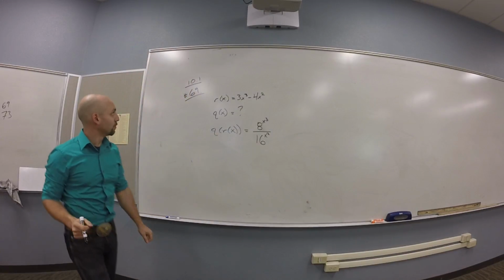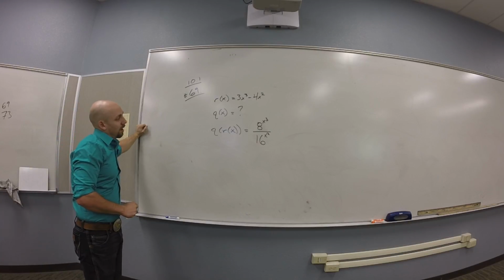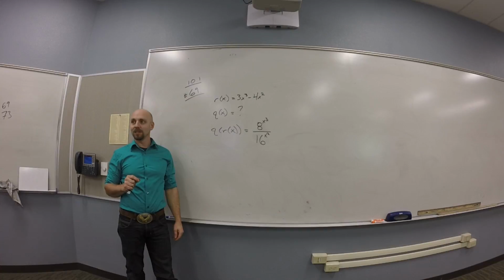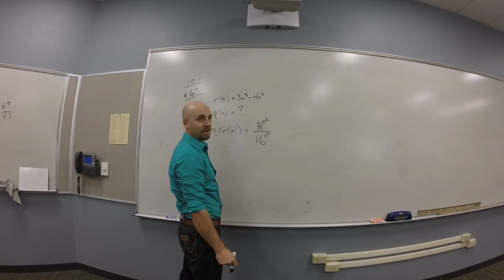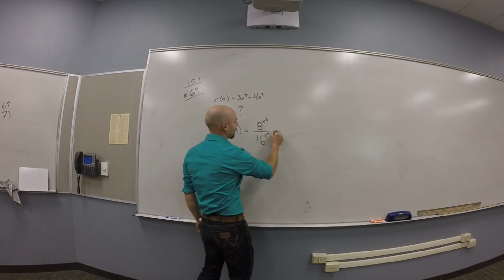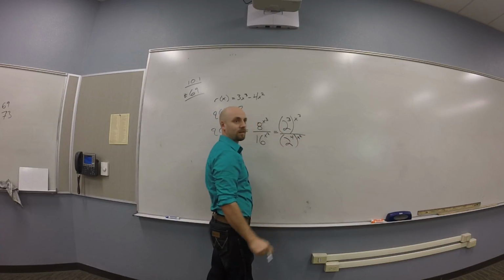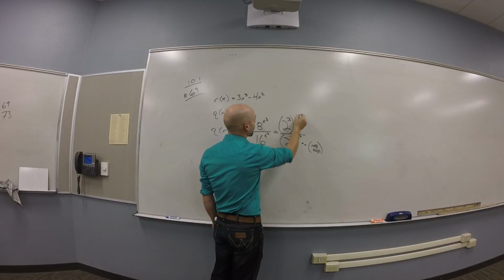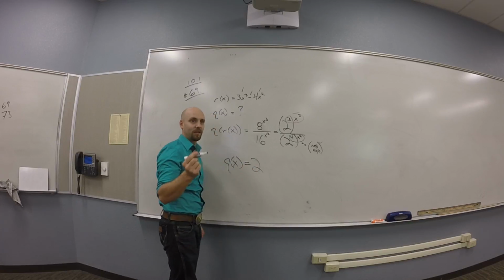Function Composition - Example (10.1 #69)